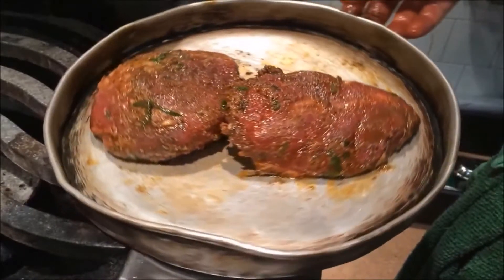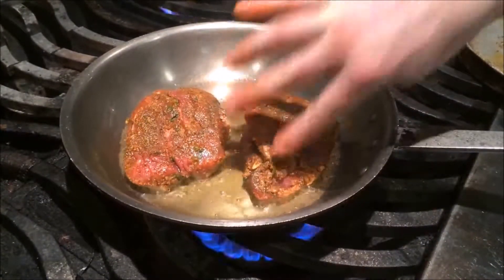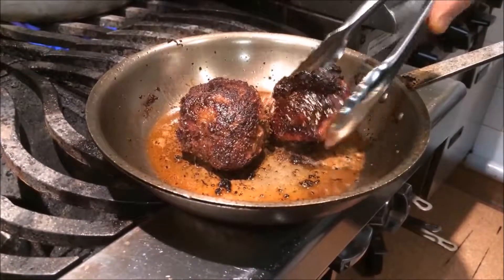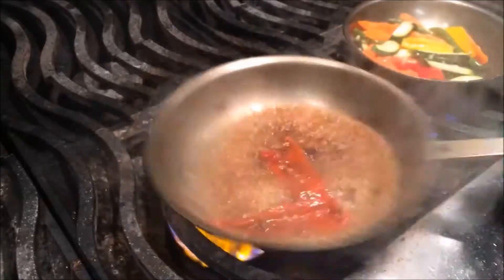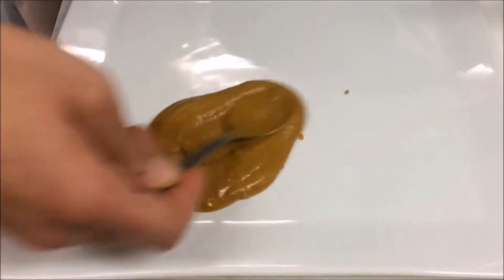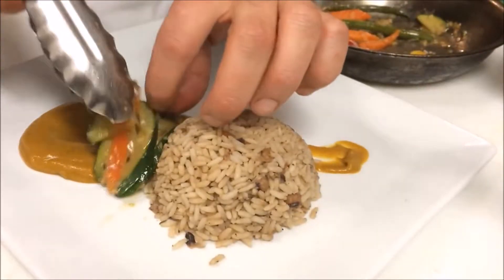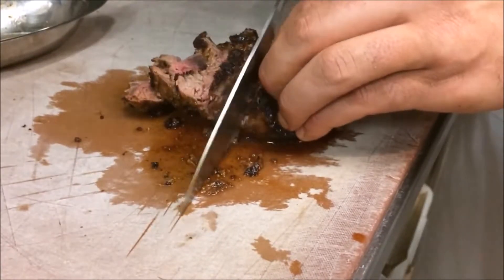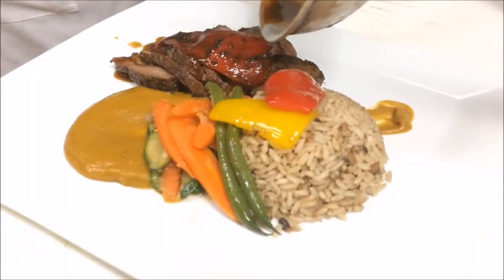Lamb Sirloin Calabash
by Chef Cullin

Calabash Bistro
428 Carrall St. Vancouver, BC, Canada.